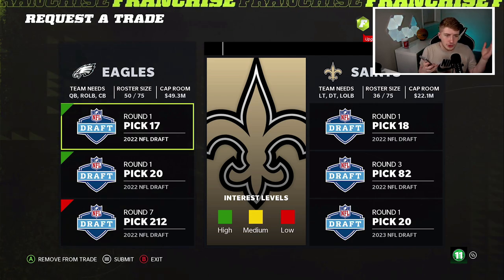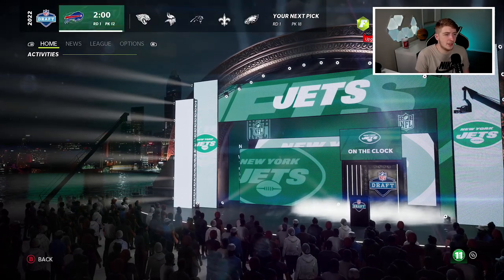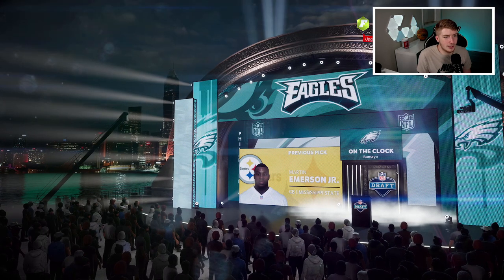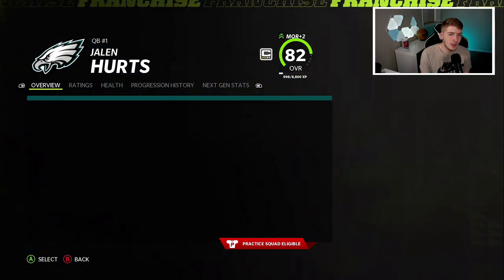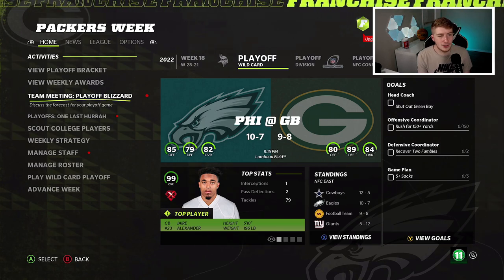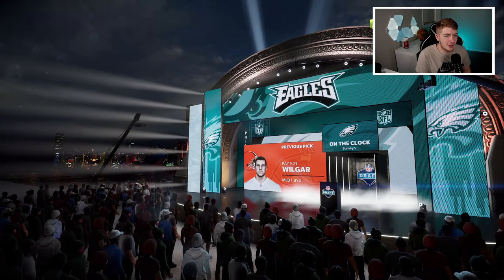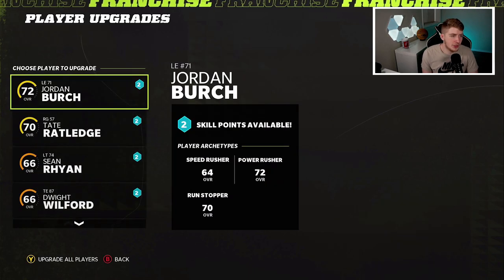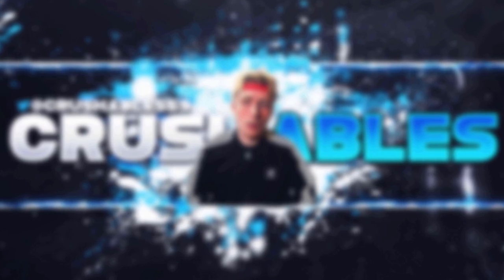MORE DRAFT PICKS PHILADELPHIA EAGLES REBUILD | MADDEN 22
The Philadelphia Eagles have traded for more future draft picks leading us to this More Draft Picks Philadelphia Eagles Rebuild!